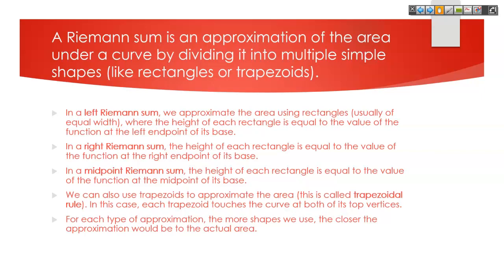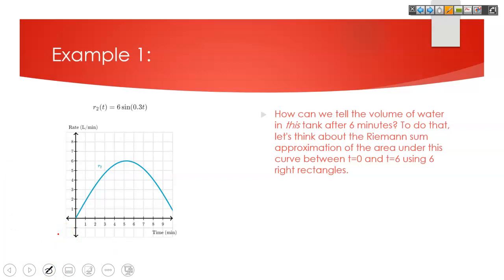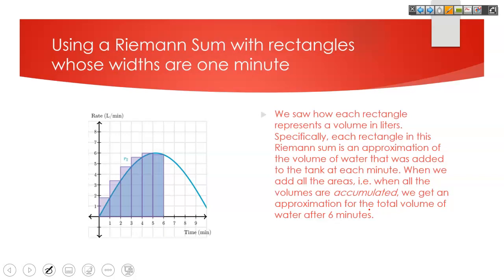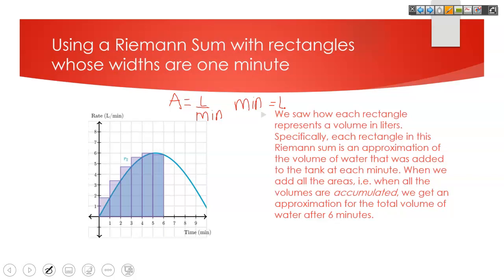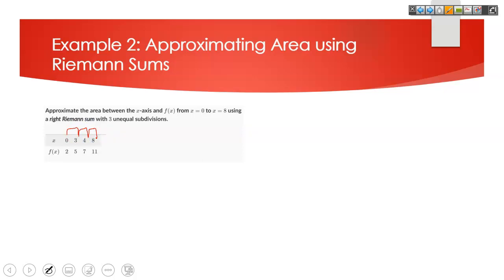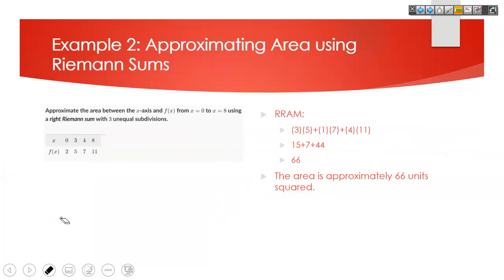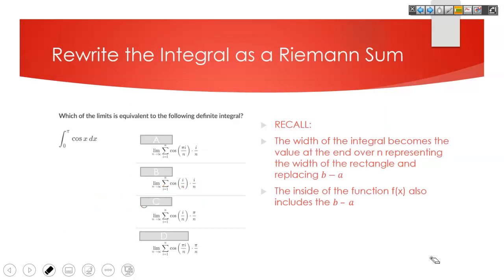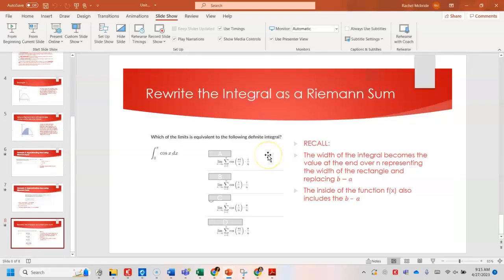Unit 6 Riemann Sums Review